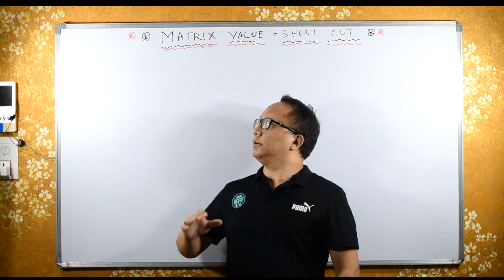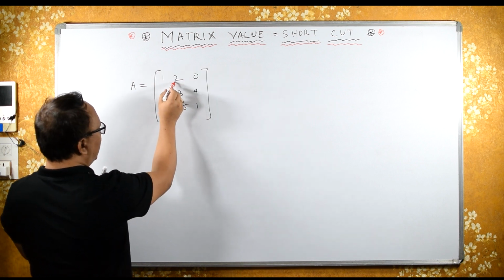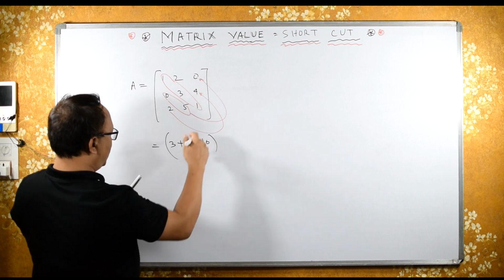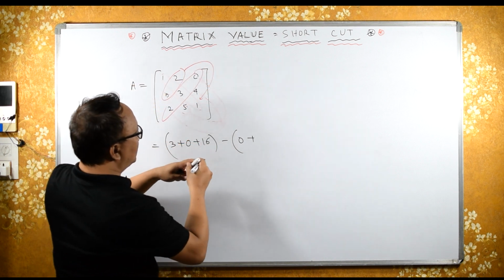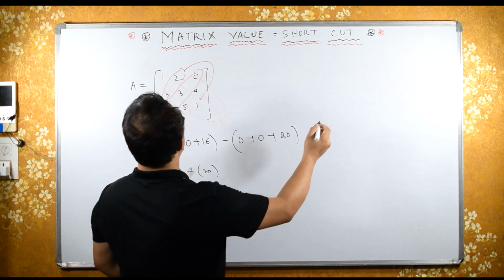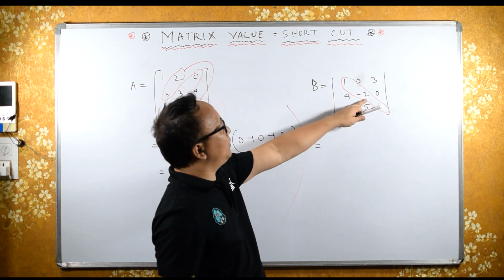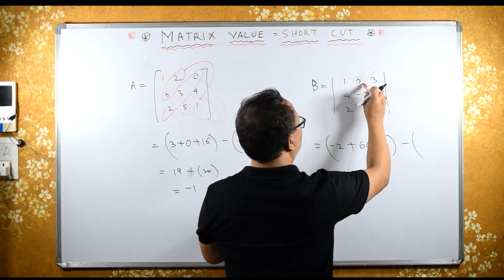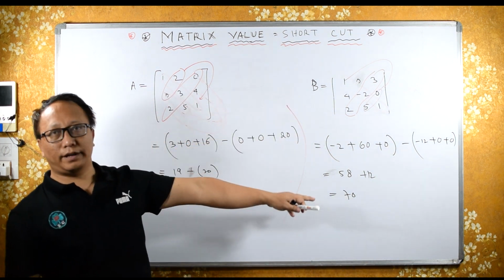Solve Determinants in 10 Seconds | IIT JEE Short Cuts & Tricks | JEE Main 2022 | Score Quick Marks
Say goodbye to hours of frustration trying to solve determinants! In this video, we'll show you the quickest and most efficient ways to solve determinants in just 5 seconds.
we will walk you through the most effective shortcuts and tricks for IIT JEE  exams, helping you save time and boost your scores. With this powerful knowledge in hand, you'll be ready to tackle even the toughest determinants problems with confidence. Watch now and take your IIT JEE preparation to the next level!